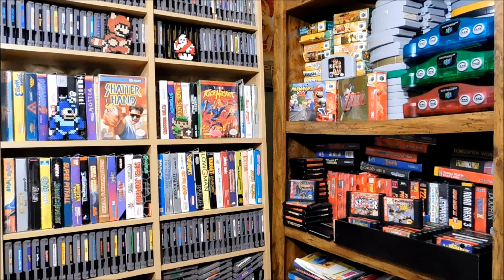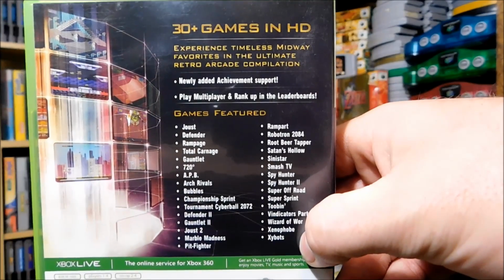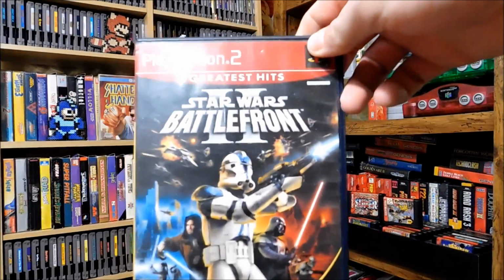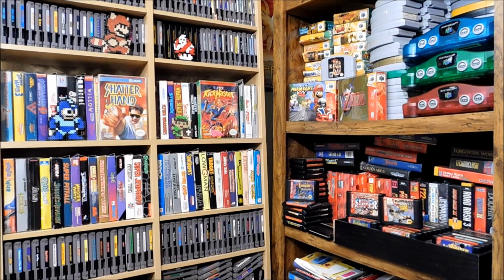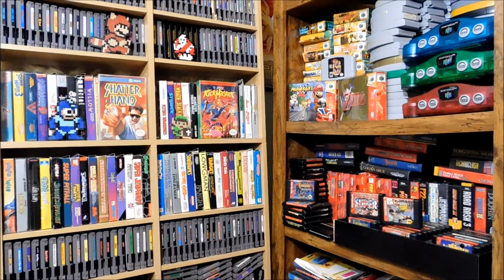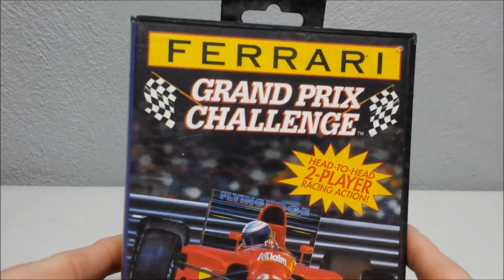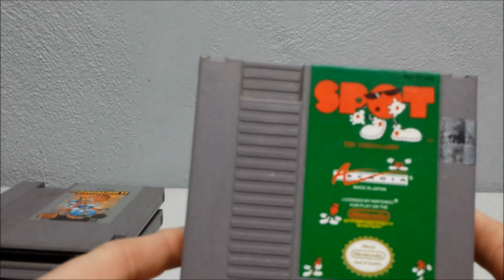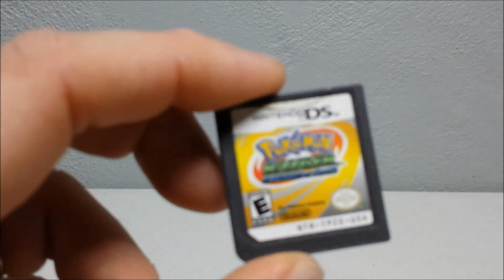Video Game Finds (Episode 12) EPIC POKEMON GAME FIND!!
Here is my latest episode of my Video Game Finds. Found a bunch of old stuff and some new stuff. Also, added a throwback find at the end of the video with some great games.